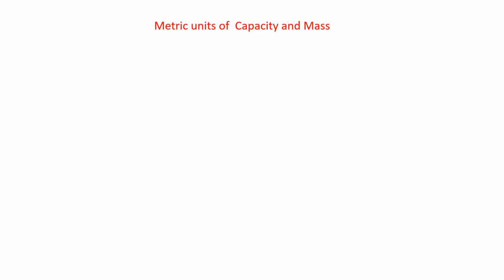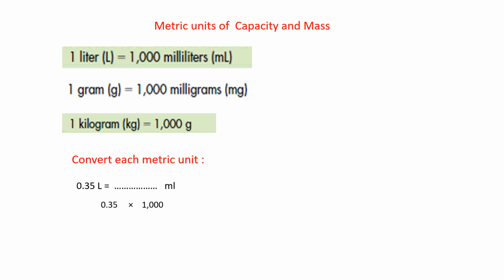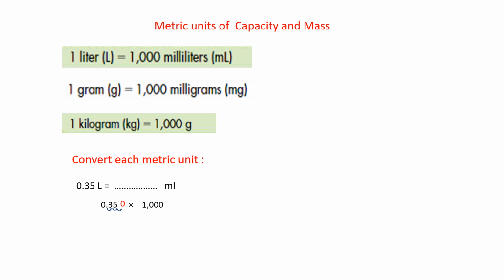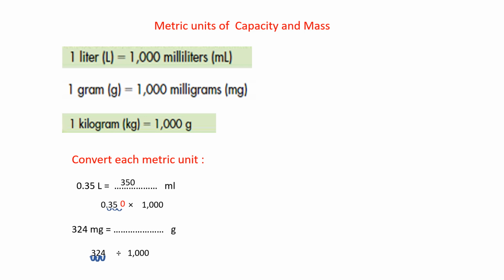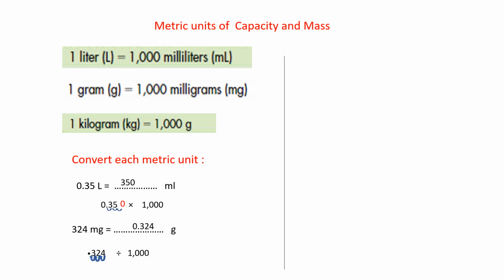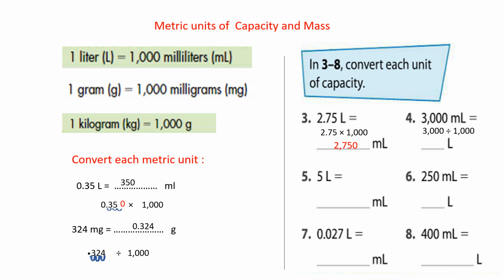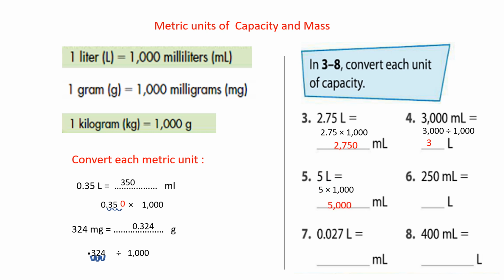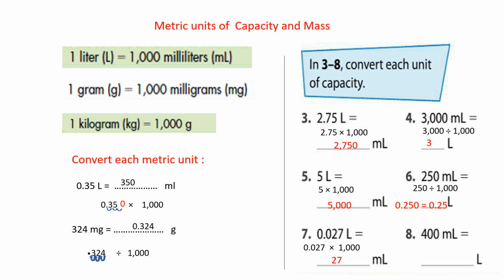converting metric units of capacity and mass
converting metric units , converting metric units , converting metric units , converting metric units , converting metric units , converting metric units